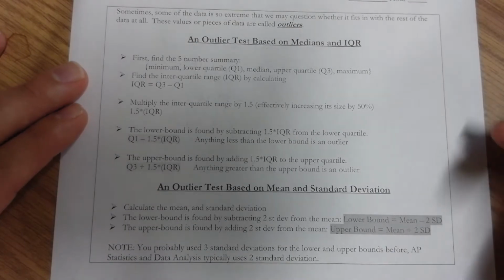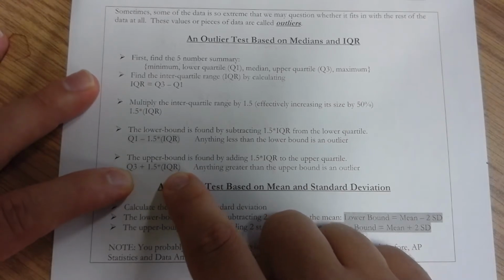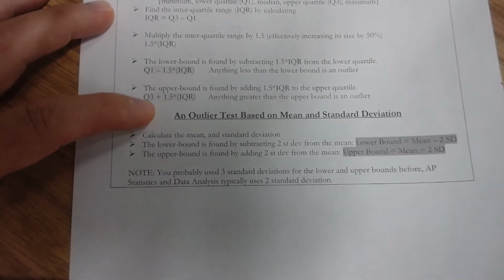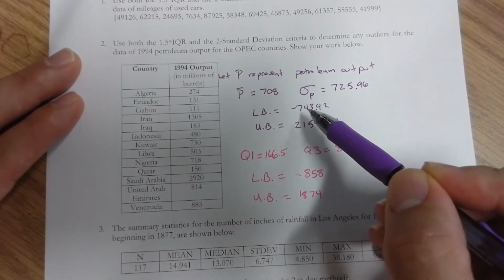Two Tests for Outliers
This video has the formulas for computing outliers using the 2 most common methods and 2 examples.